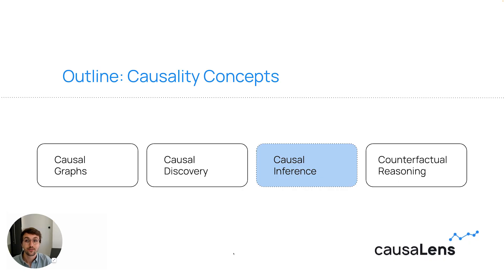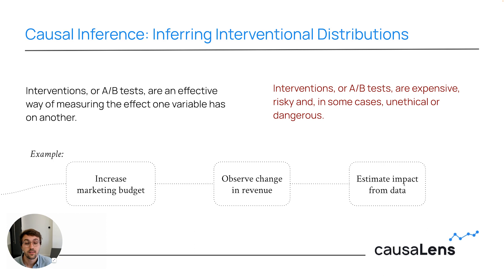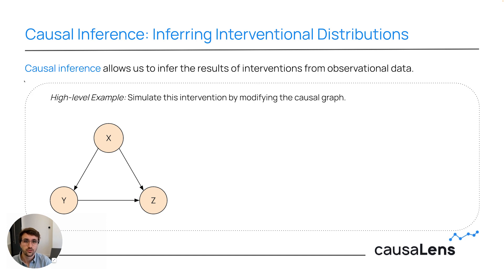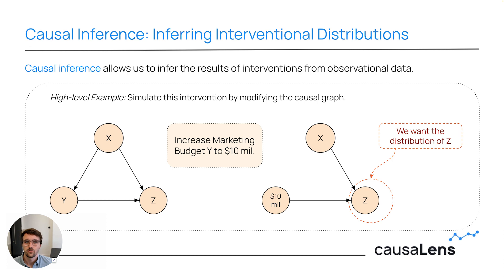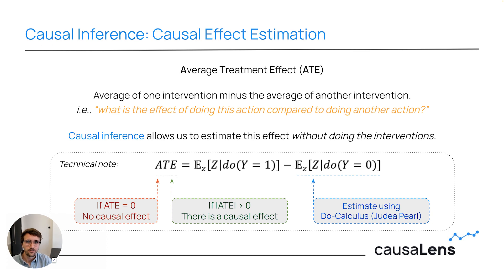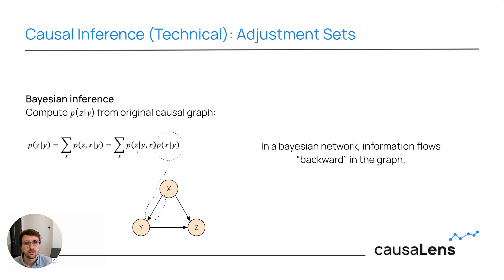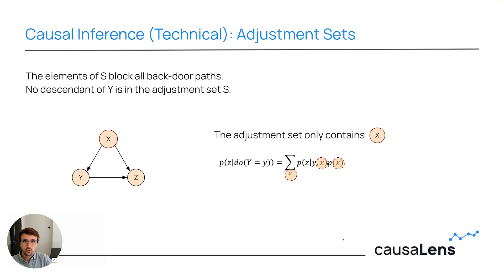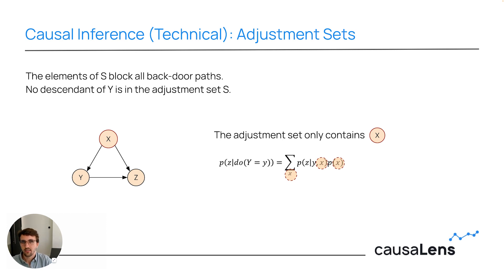What is Causal Inference?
Steven Kleinegesse, causaLens Research Scientist, gives a brief introduction to causal inference.

Interventions, or A/B tests, are an effective way of measuring the effect one variable has on another. However they can be expensive, risky, and unethical. Causal inference allows us to infer the results of interventions from observational data.

Steven highlights some of the main aspects of causal inference, including average treatment effect estimation, the difference between causal inference and Bayesian inference, and some concepts from Judea Pearl's do-Calculus.